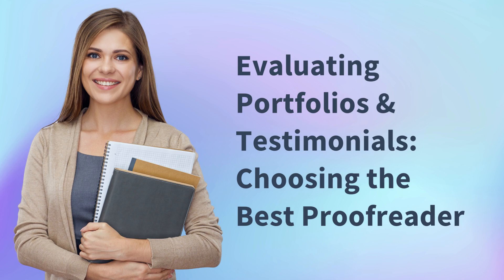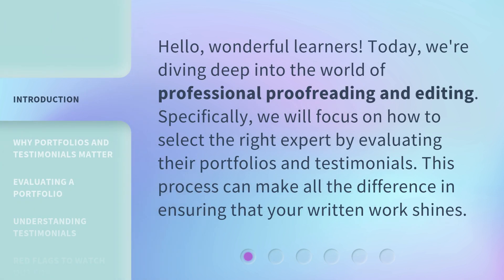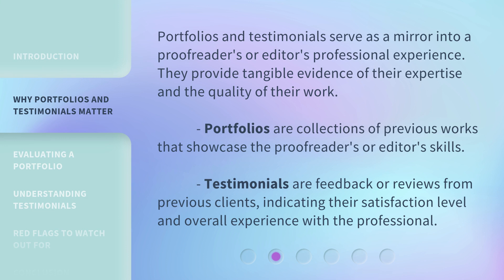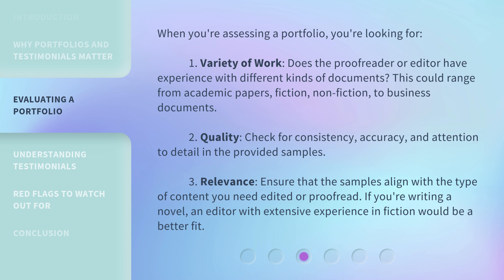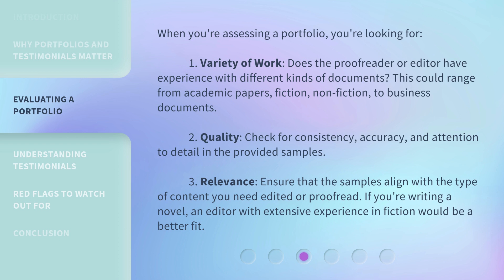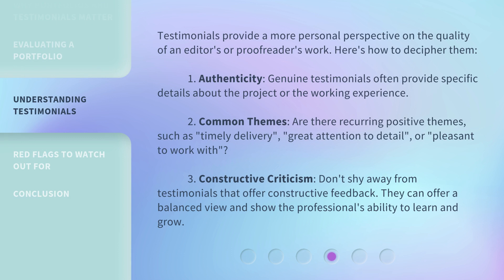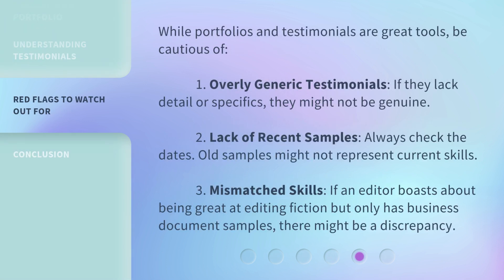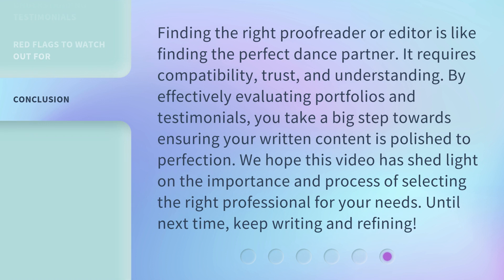Evaluating Portfolios & Testimonials: Choosing the Best Proofreader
Choosing the Best Proofreader: Evaluating Portfolios & Testimonials • Discover the secrets to finding the perfect proofreader! Learn how to evaluate portfolios and testimonials to ensure your written work shines. Find out why portfolios and testimonials matter, how to assess a portfolio, and how to understand testimonials. Don't settle for anything less than excellence!

00:00 • Introduction - Evaluating Portfolios & Testimonials: Choosing the Best Proofreader
00:32 • Why Portfolios and Testimonials Matter
01:02 • Evaluating a Portfolio
01:46 • Understanding Testimonials
02:31 • Red Flags to Watch Out For